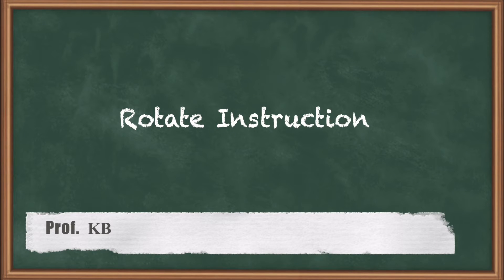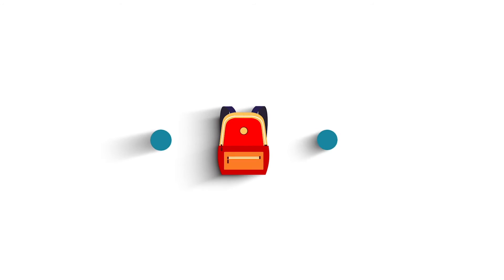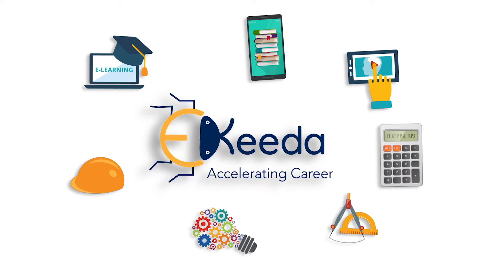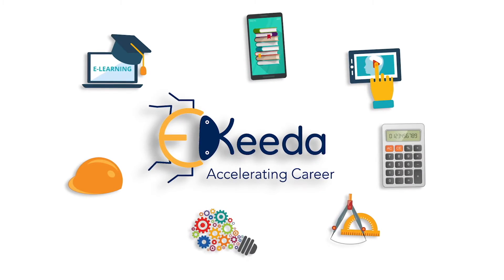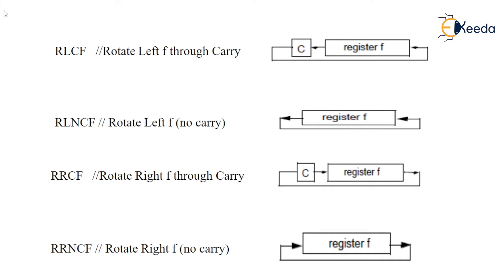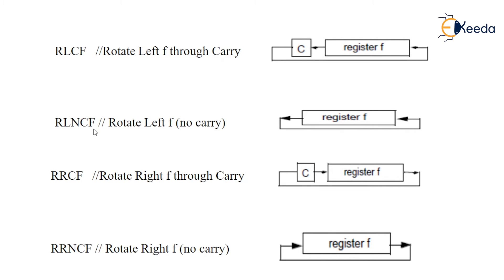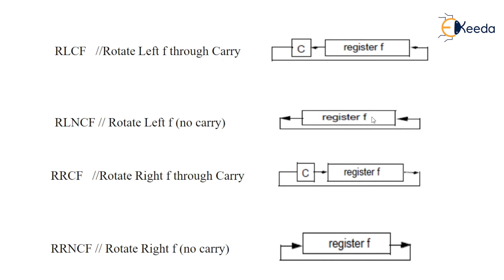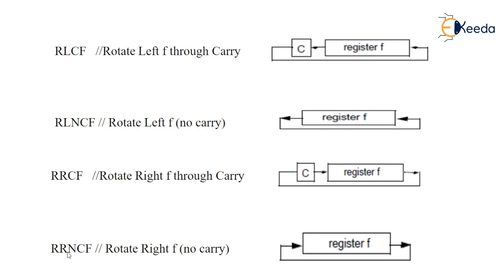Rotate Instruction - PIC18F Programming Model and Instruction Set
Video Name - Rotate Instruction

Chapter -  PIC18F Programming Model and Instruction Set

Happy Learning